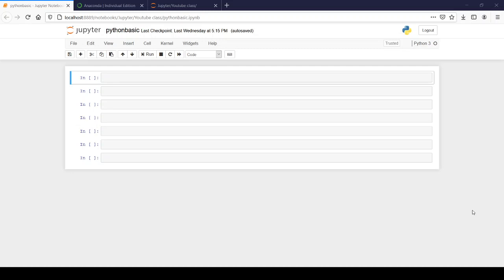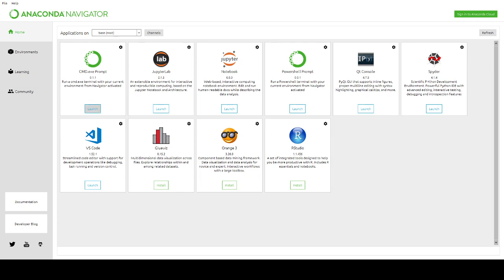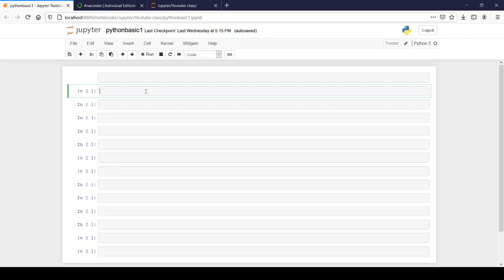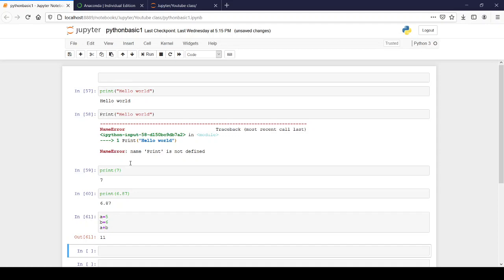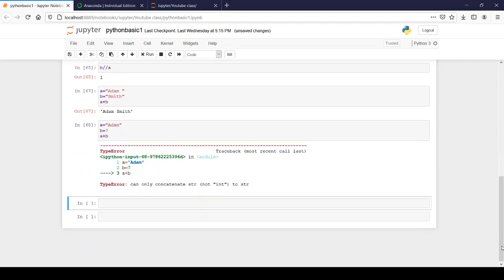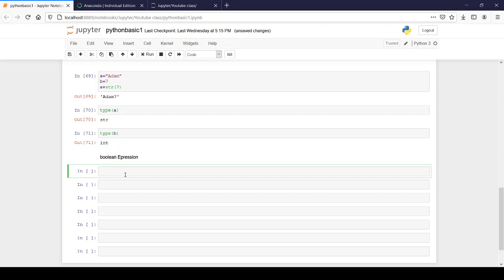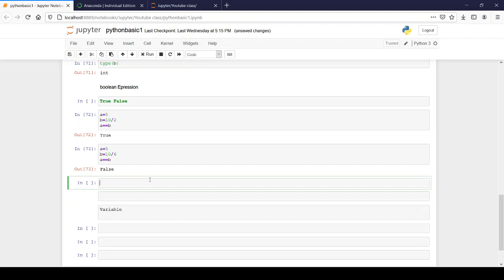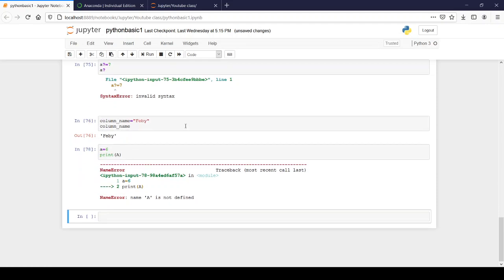Day1 Anaconda installation and Python Basics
From this channel, you will learn Python and ML from scratch to deployment in a proper sequential manner.